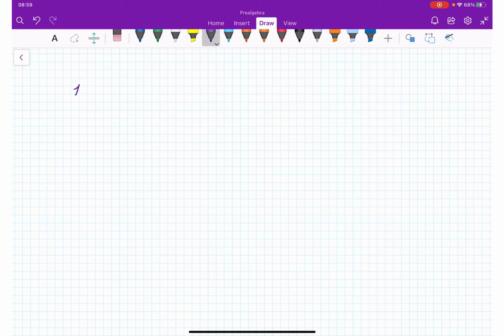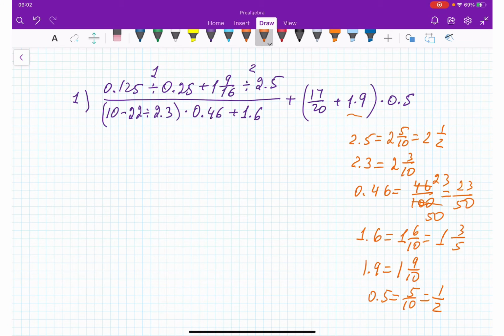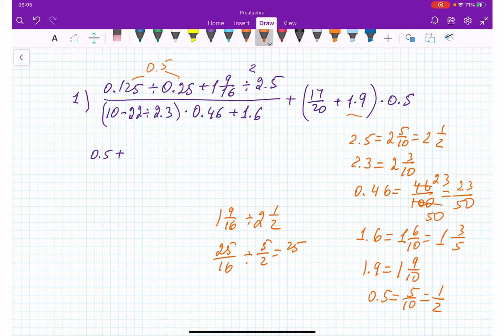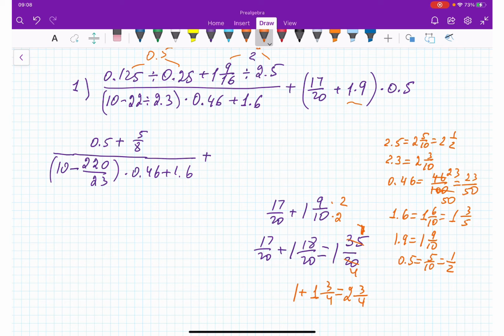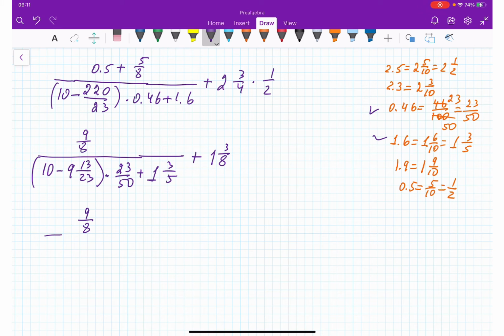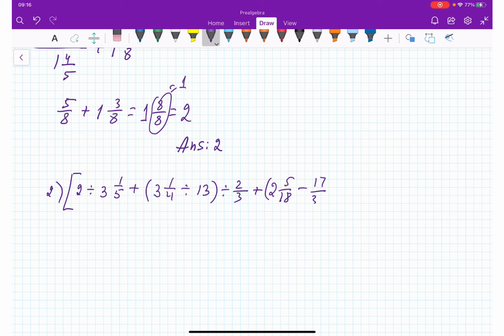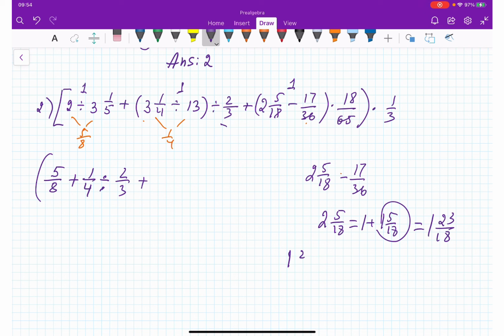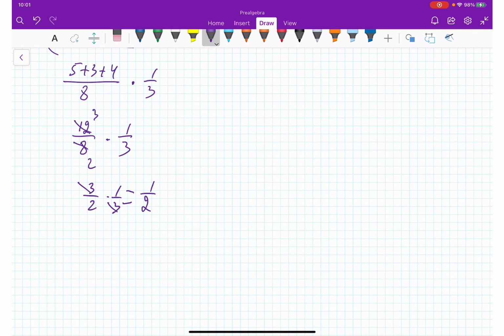Fraction: Calculate Expression with Mixed and Decimal Fractions 2